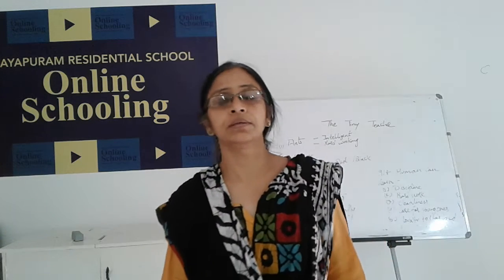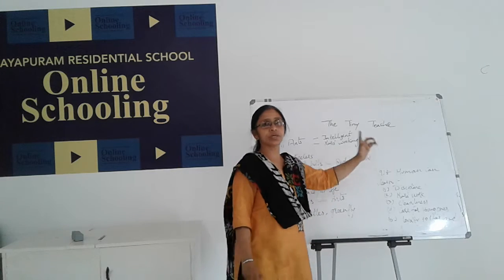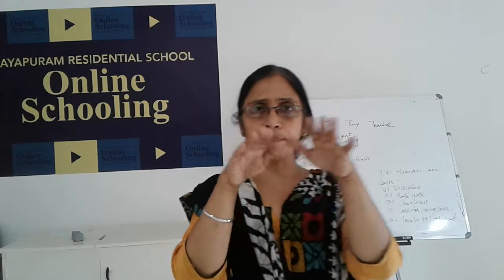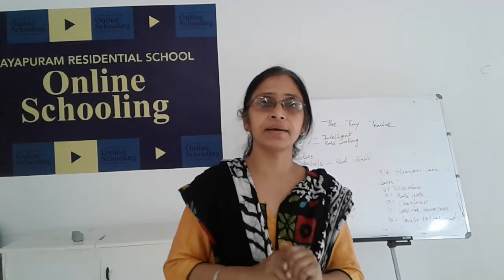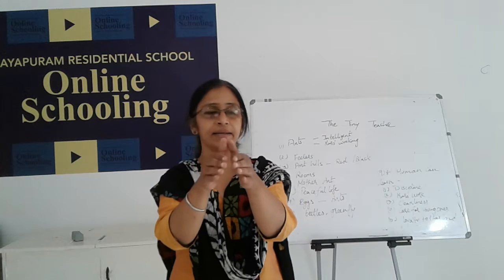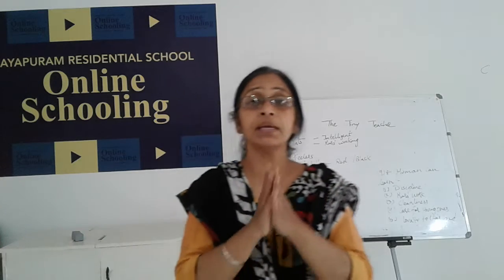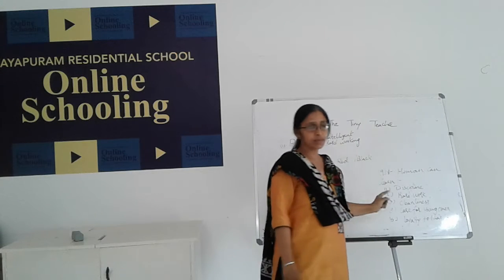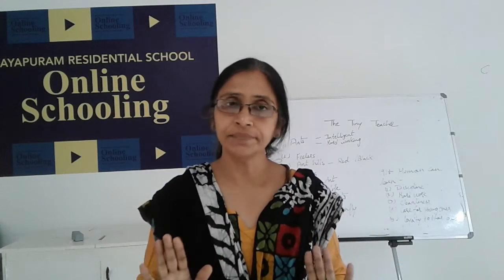The Tiny Teacher (Ncert Class 7. English )